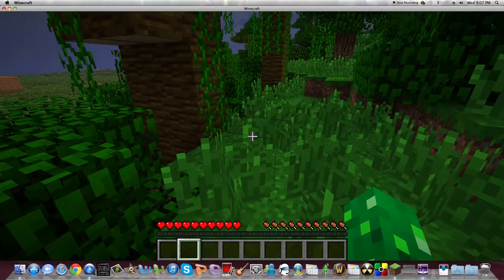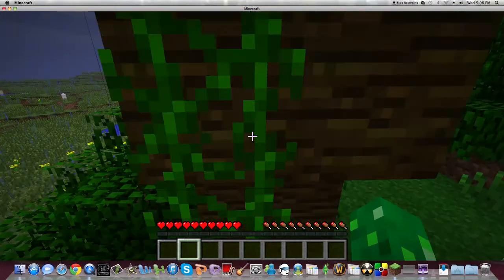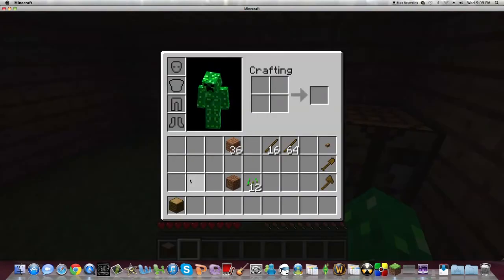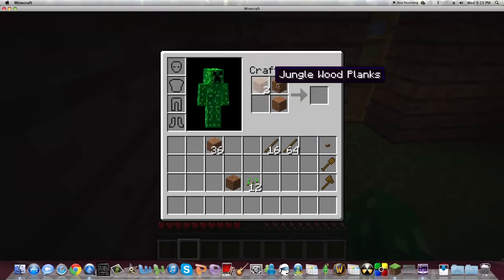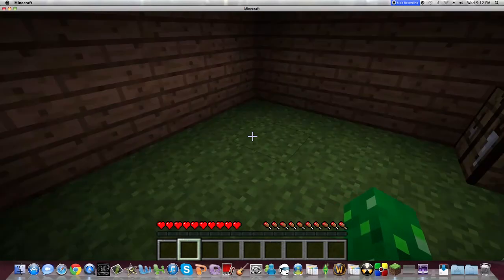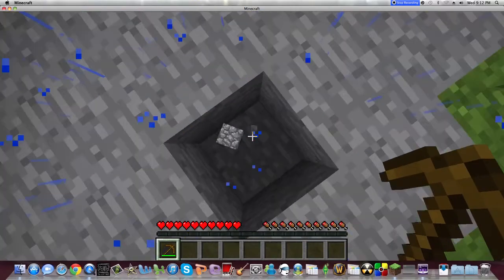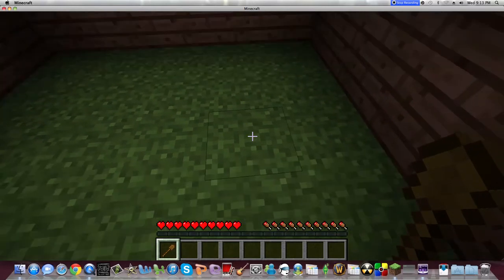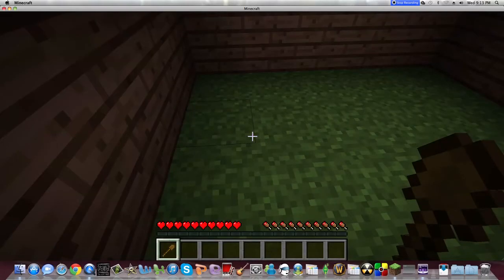Minecraft survival guide: Getting Started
This is a guide on how to start a survival game, there will be more guides on survival.